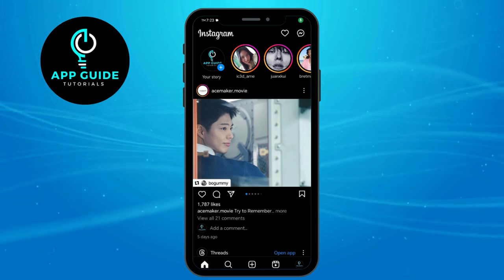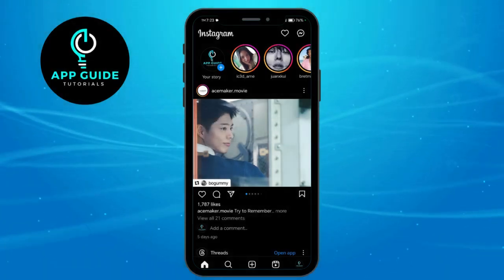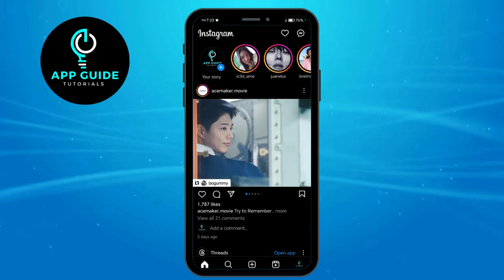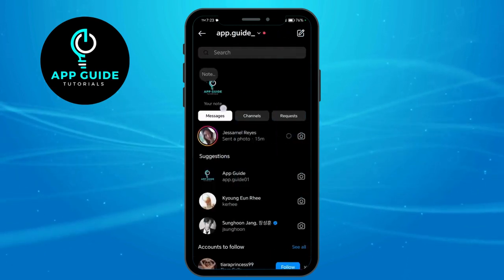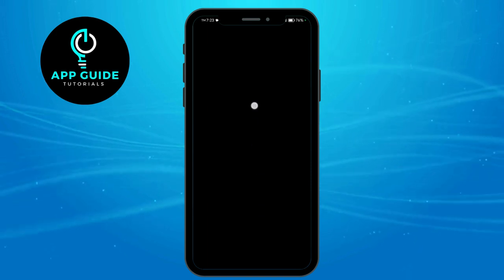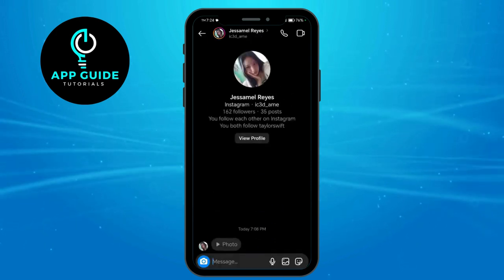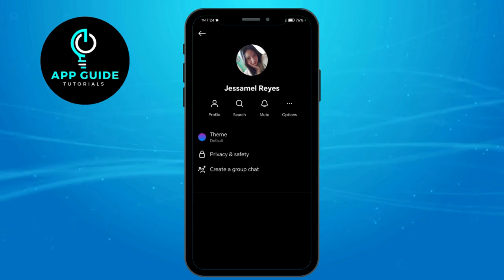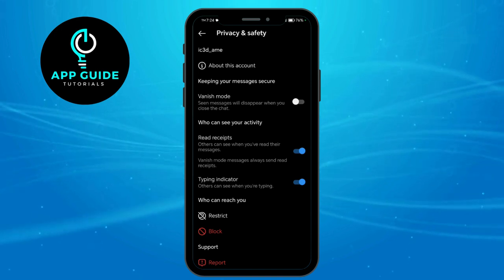How to Turn Off a Vanish Mode on Instagram | Android Tutorial (2027)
Looking to turn off Vanish Mode on Instagram using your Android device? This tutorial will guide you through the process, perfect for beginners who want to exit Vanish Mode and keep their conversations visible. I’ll show you the simple steps to disable this feature in your chats.

In this tutorial, you'll learn:
What Vanish Mode is and how it works on Instagram.
Step-by-step instructions to turn off Vanish Mode in a chat.
Tips for managing your messages and ensuring privacy in regular conversations.

Easily exit Vanish Mode—follow these steps to turn off Vanish Mode on Instagram using your Android device!